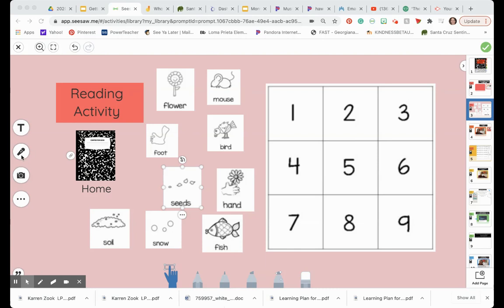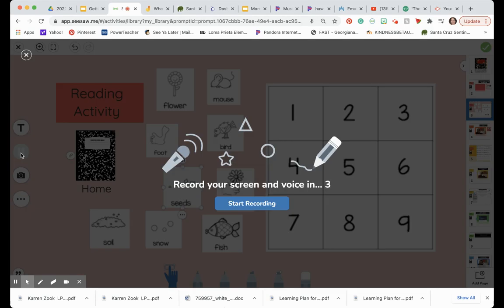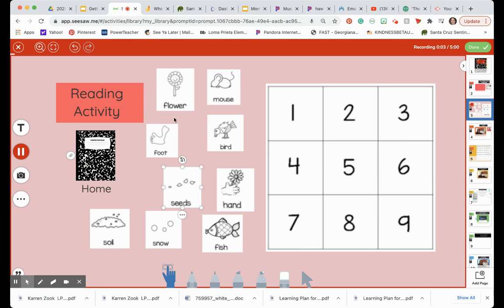The Tiny Seed Retell